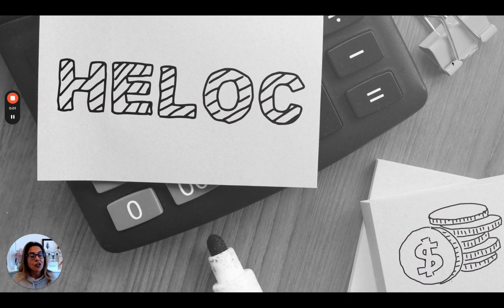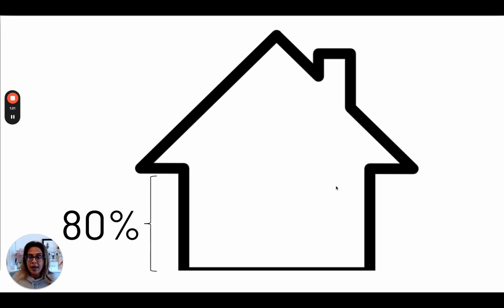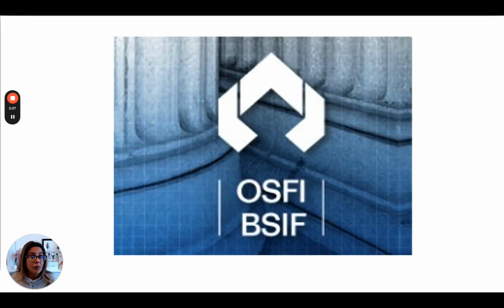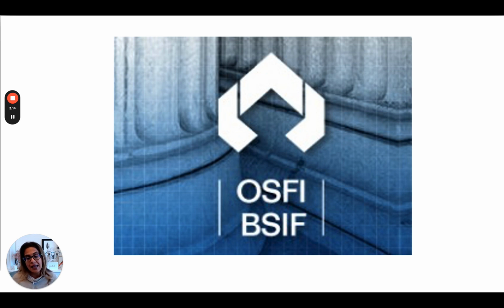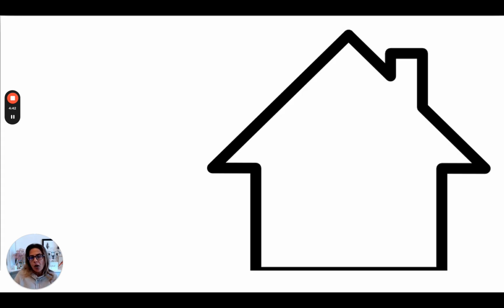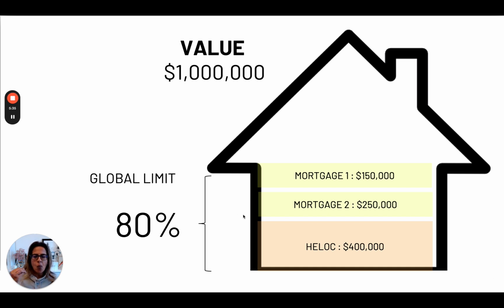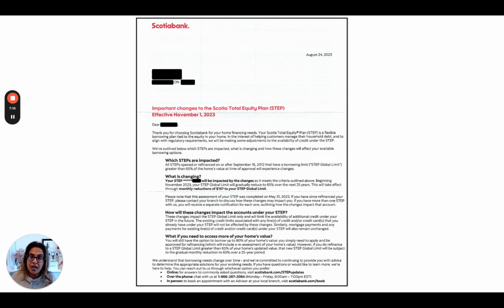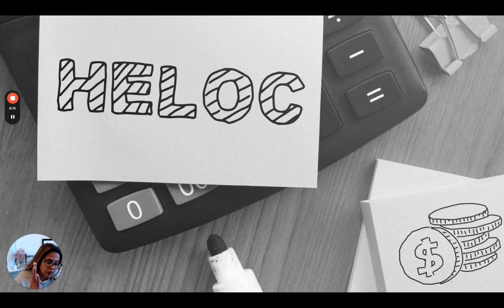Streetwise Mortgages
Big changes to advanceable mortgages start Nov 1! 🏠 Banks limiting how much you can re-borrow against home equity. If you have a tied HELOC, your ability to tap equity will shrink. Check your bank letter for exact monthly limit drops. Act now to retain equity access.🏦